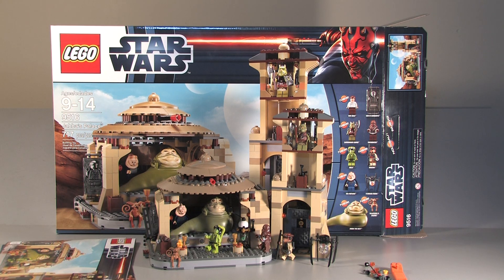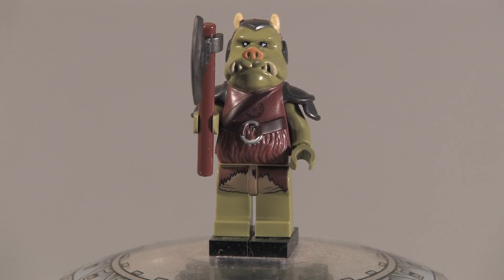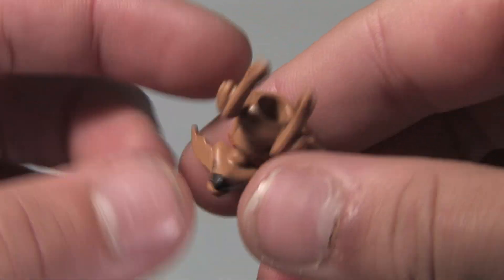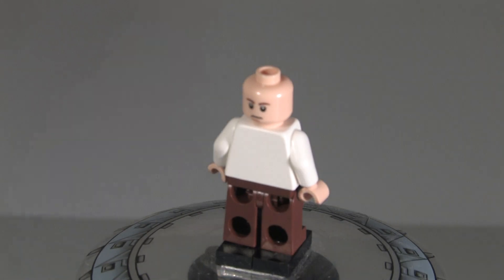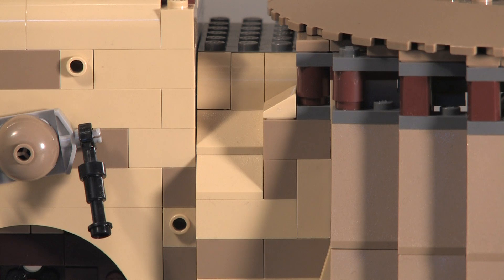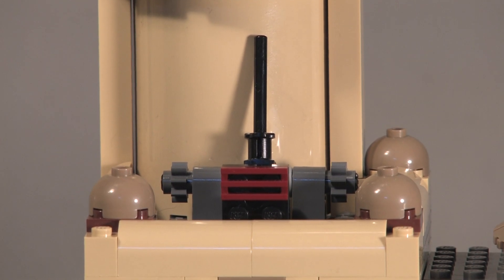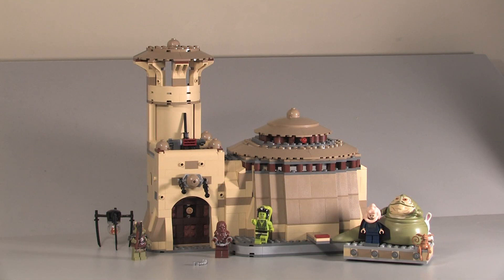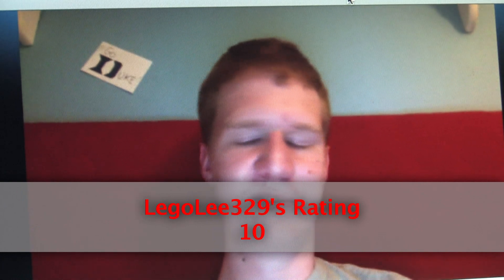Lego 9516 Jabba's palace review (100th video special!)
A review of Lego set 9516, Jabba's Palace. Also, this review has an opinion of the set from legolee329 and shows playability features some other reviewers forgot to show. Like the top of the tower easily being able to detatch from the bottom. I really appreciate it!